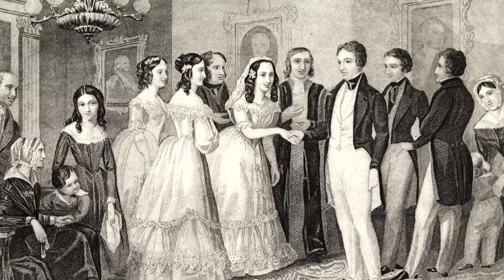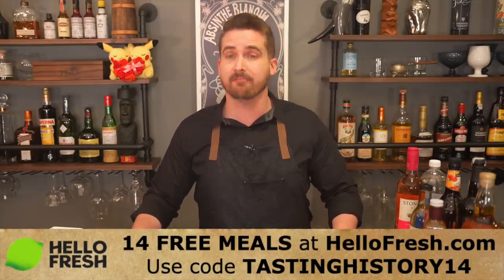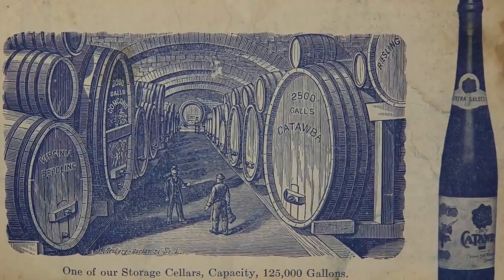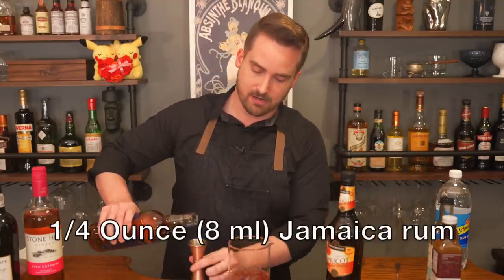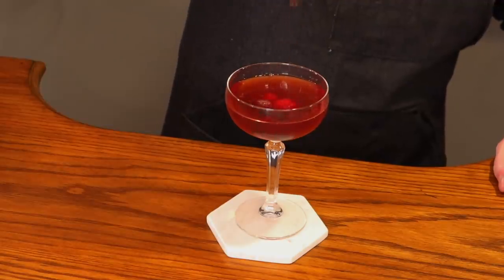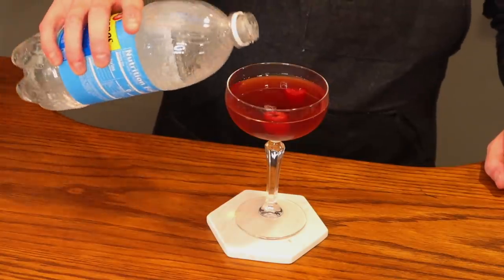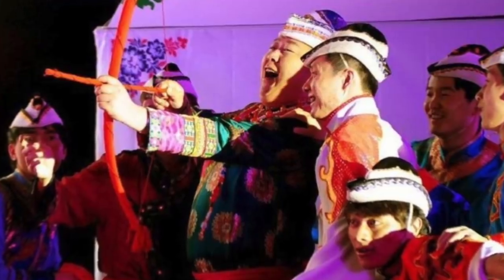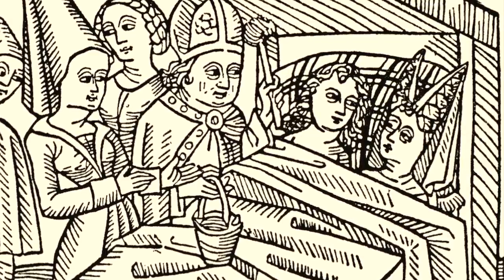Weird Wedding Traditions & the Wedding Sip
Send mail to:
Tasting History

Home Oak Bar
Industrial Pipe Liquor Shelves